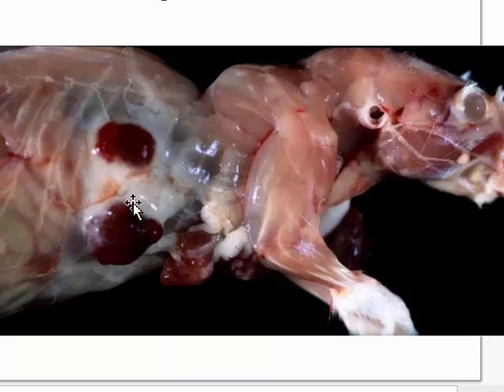Gross Pathology of Mice 4 - The Integumentary System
Lecture 4 covers some great (and common) lesions in mice.  Enjoy!